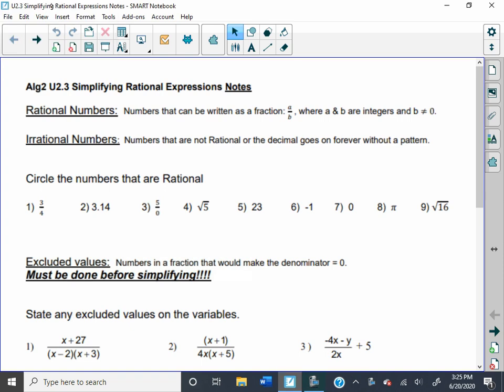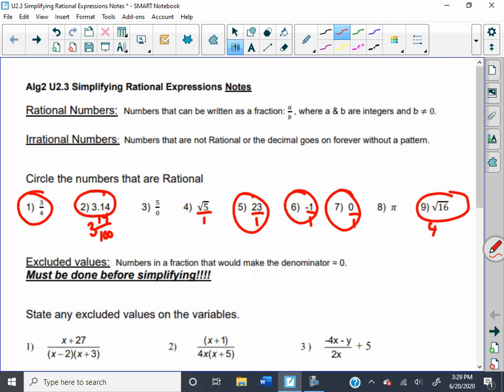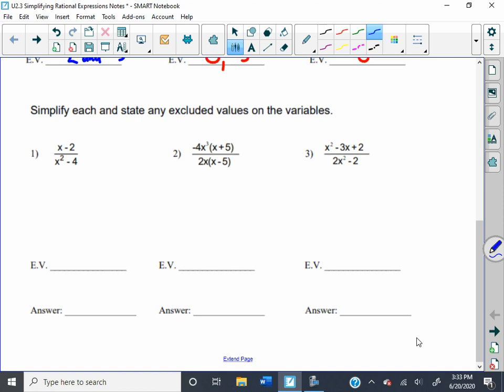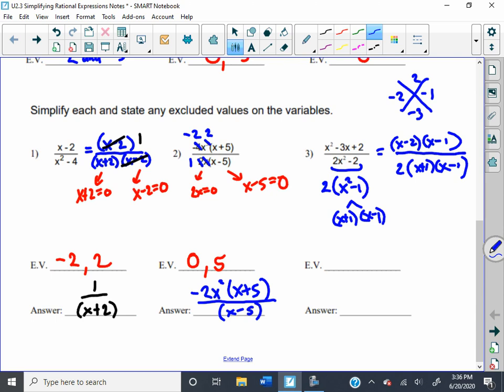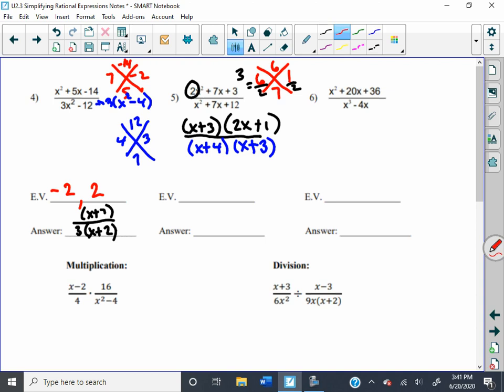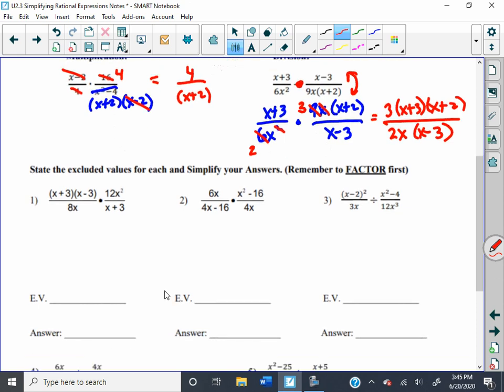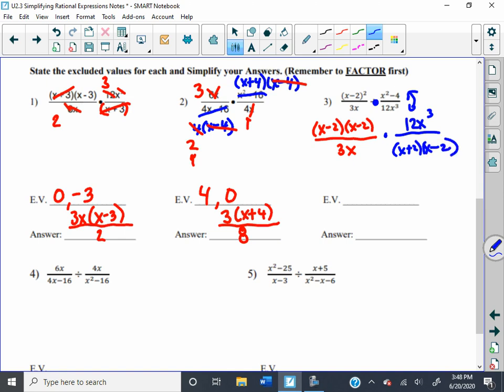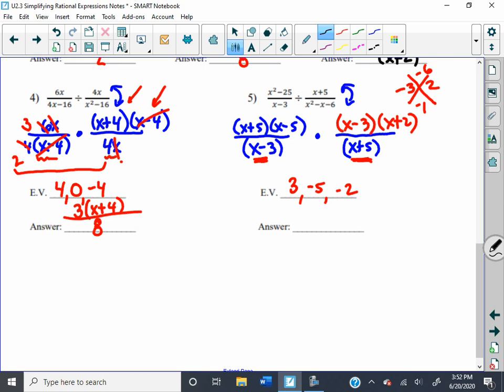U2 3 Simplifying Rational Expressions Notes